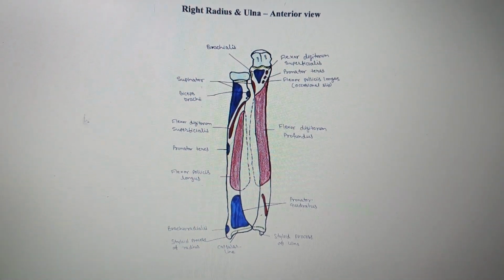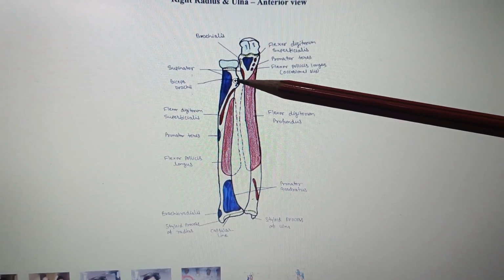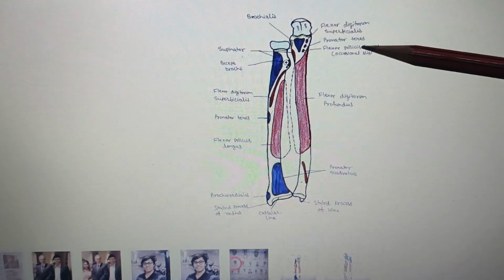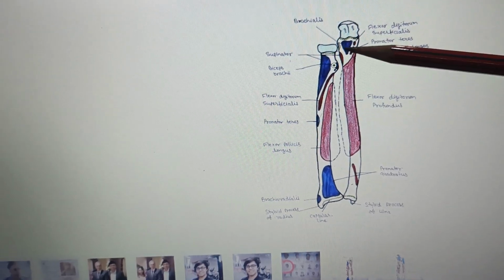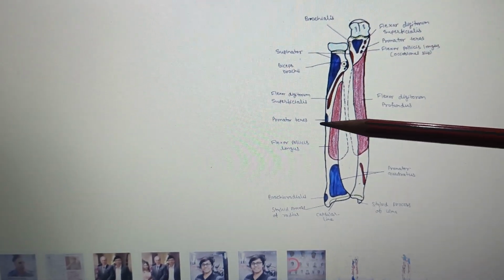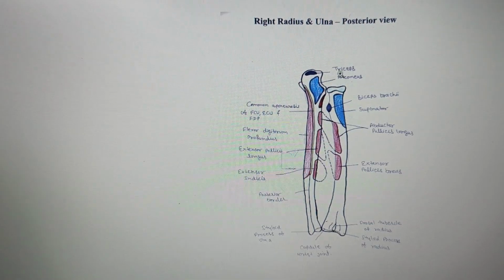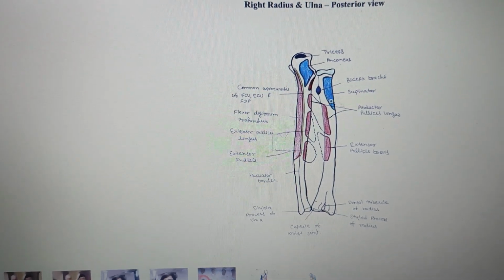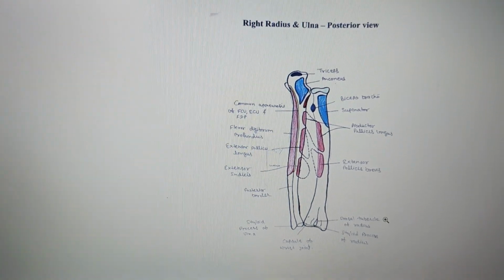osteology of Radius and Ulna